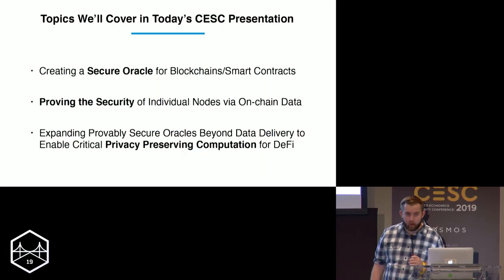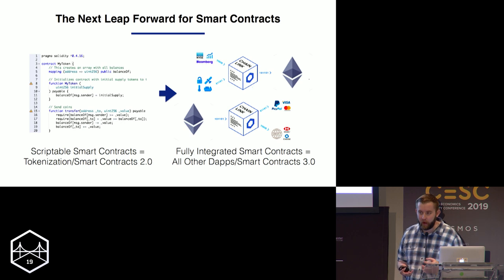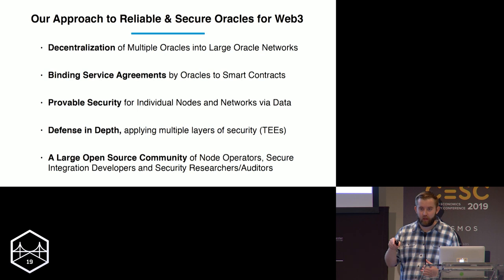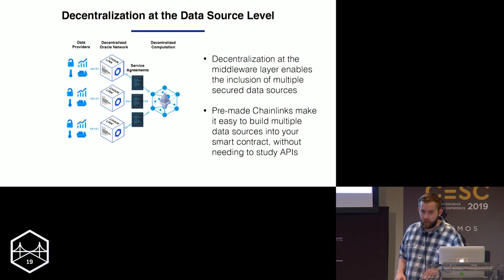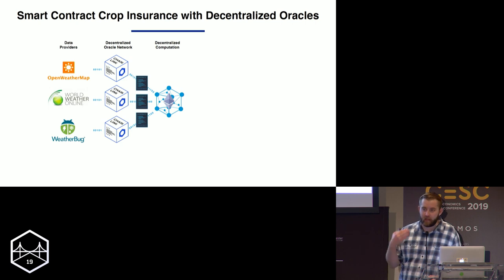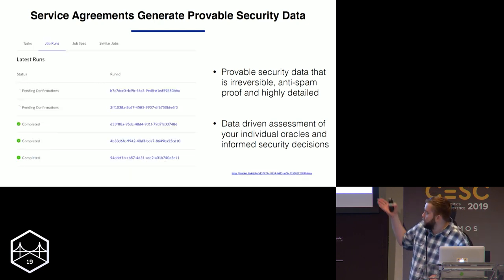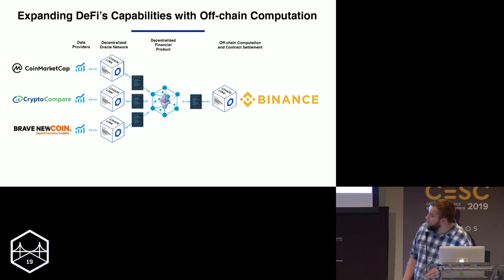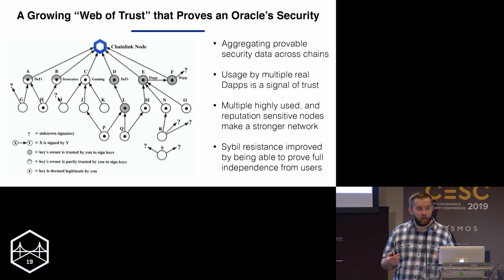SFBW19 - Decentralized, Secure and Privacy Preserving Oracles - Sergey Nazarov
SFBW19 - Decentralized, Secure and Privacy Preserving Oracles

Speaker:
Sergey Nazarov, Chainlink